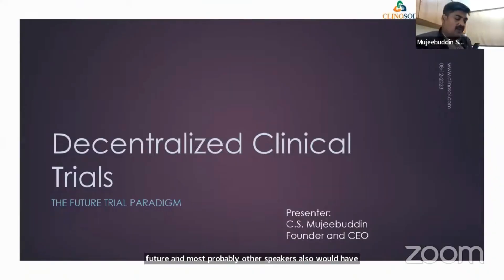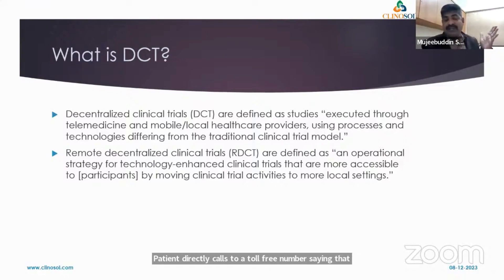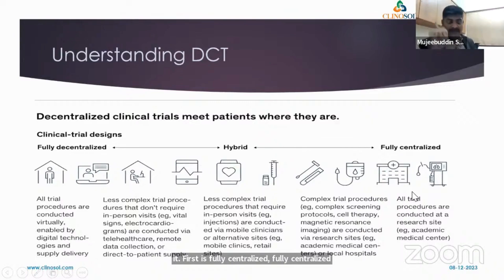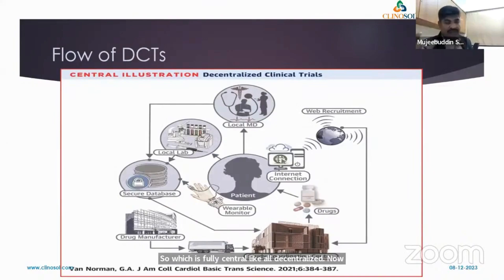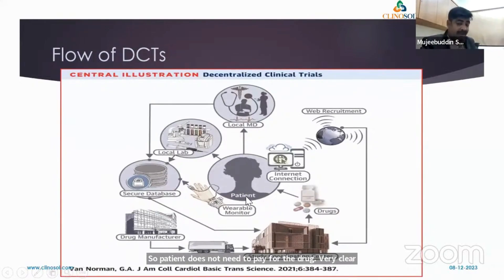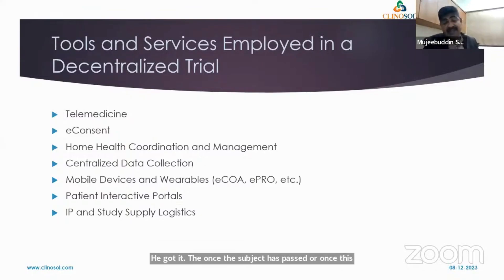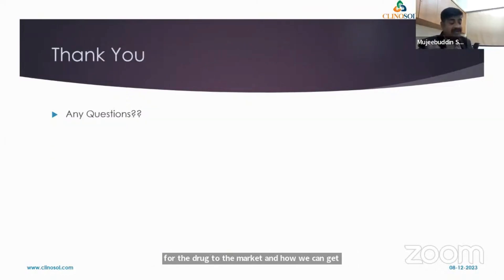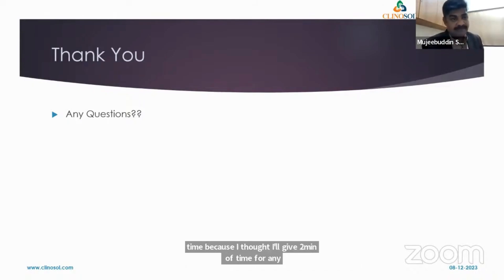Decentralized Clinical Trials.The Future Trial Paradigm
Do follow our youtube channel:
 "Join Clinosol and secure your career in clinical research Industry for your brighter future."

For more information and updates do follow us on